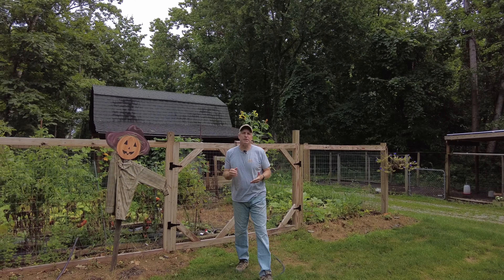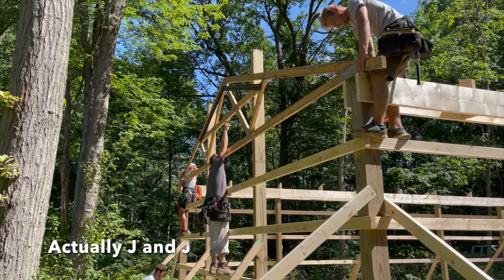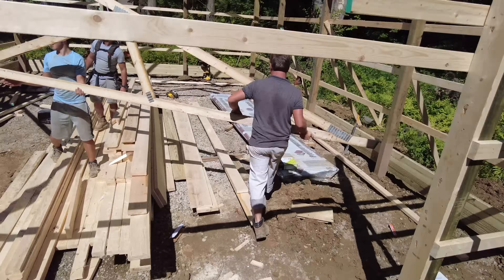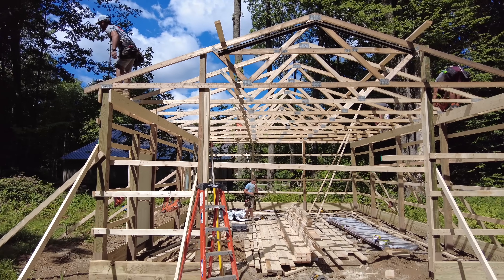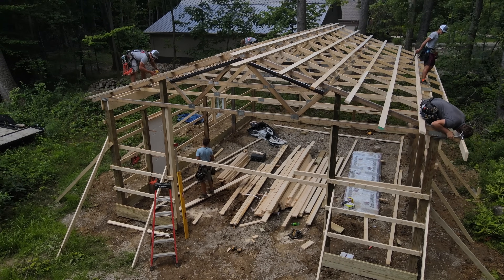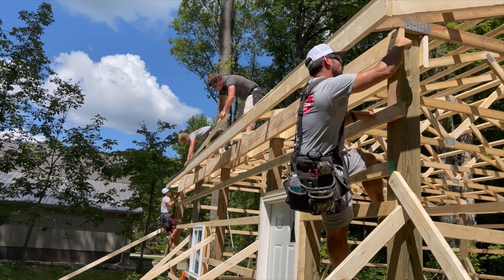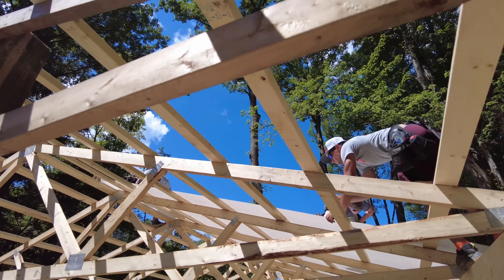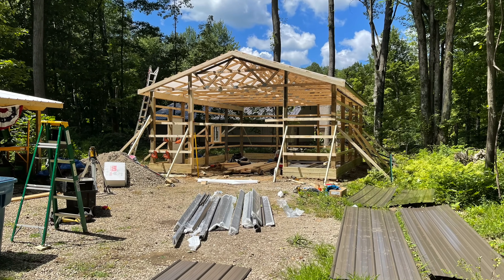Pole Barn Construction and Instruction: Trusses and Roof Framing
Answer a quick question on our garden.  Part 2 of Framing the pole barn.  Trusses, facia, vapor barrier, soffits, and overhangs.